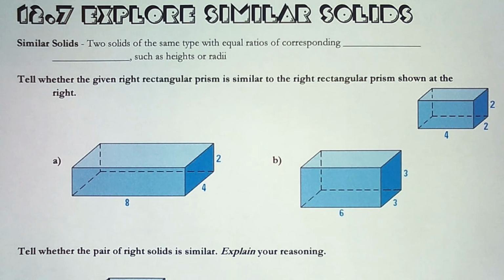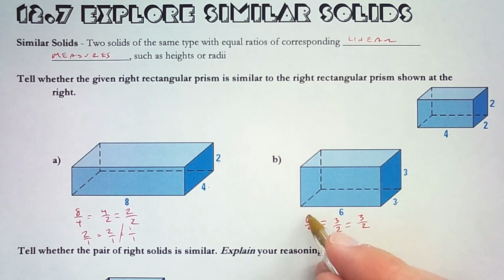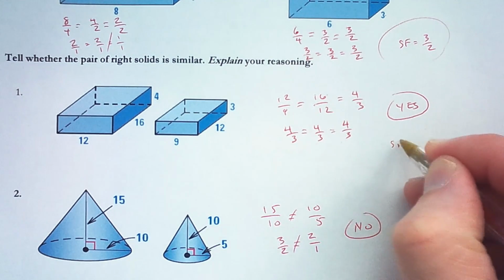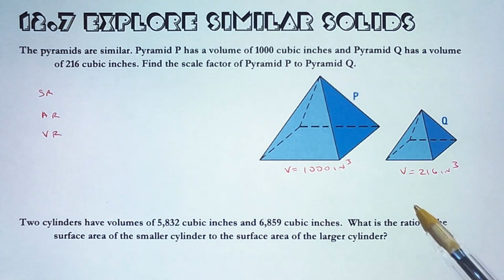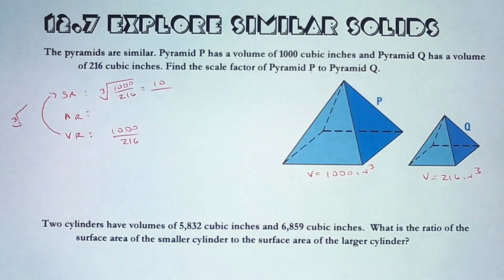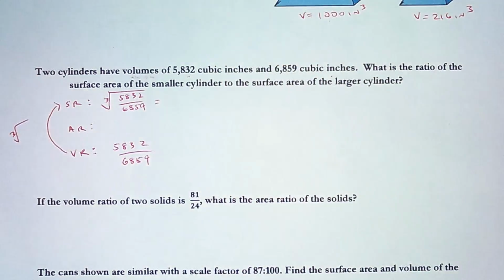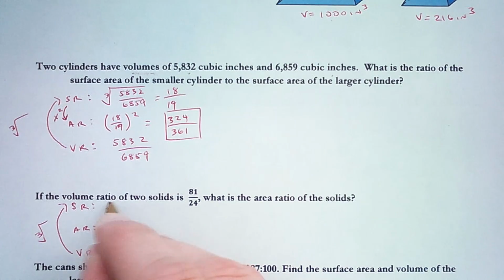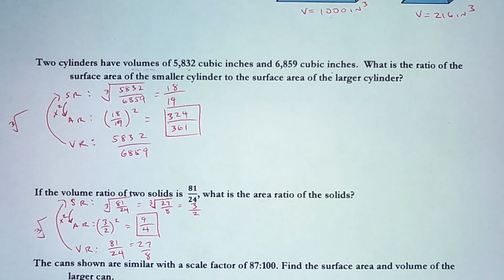Surface Area and Volume of Similar Figures pt 1 (Geometry 12.7a)